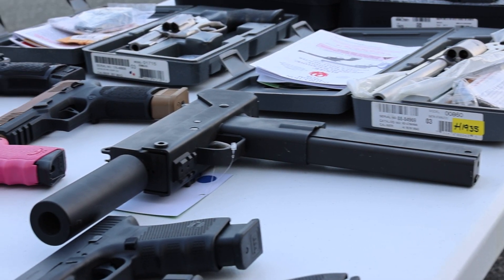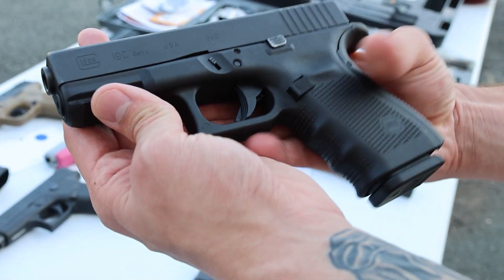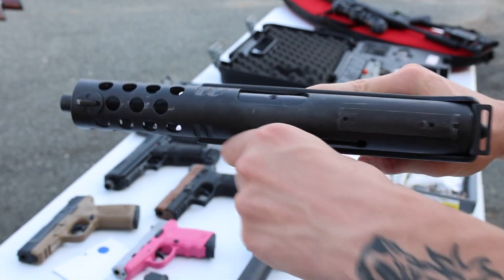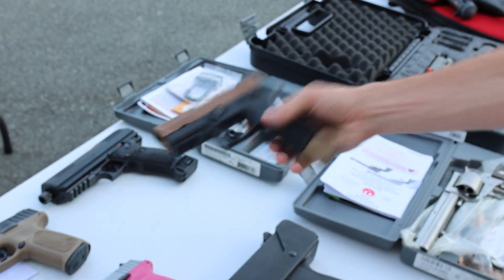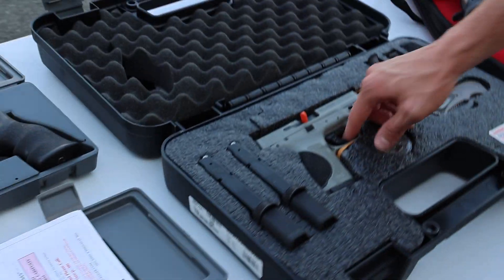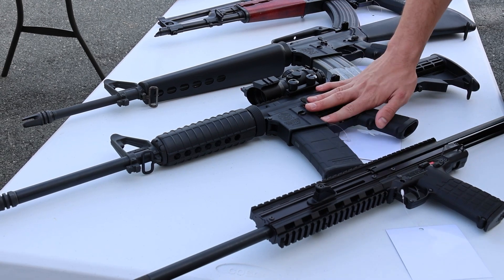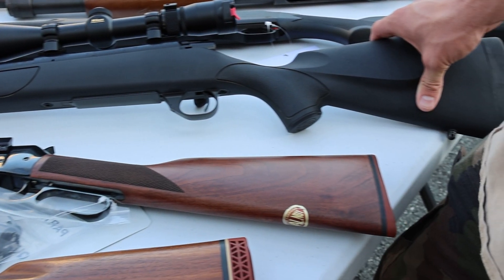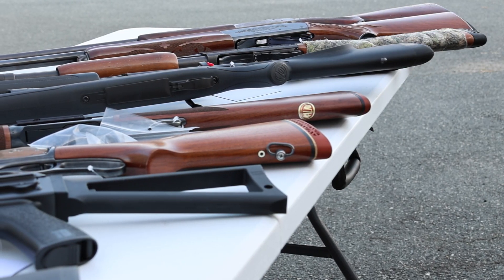USED GUN FRIDAY AT AREA 52! - Episode 27: WINCHESTER, REMINGTON, MARLIN, RUGER, GLOCK-TOPIA & MORE!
Greetings Earthlings! Just another weekly video showing y'all we CAN'T miss and we got what you need; EVERY WEEK!

We probably have your dream gun on the way to the shop right now; we'd hate to hear you missed out because you were sleeping on us!

We are still working out the kinks on the website so please be gracious with us as we develop *THE BEST* one-stop-online-shop for you guys. It's our goal to have these guns and other items we carry in the shop available to purchase online 24/7 so please be on the lookout for those updates!!
ALMOST THERE
Y'ALL KNOW THE DRILL!

Check us out on our other platforms as well:

Facebook: @Area 52 Gun & Pawn
Spotify: The No Safety Podcast
Armslist: Area 52 Gun & Pawn
Gunbroker: shoparea52nc